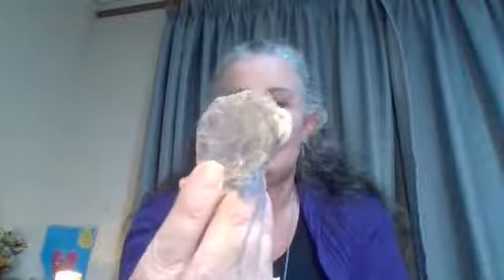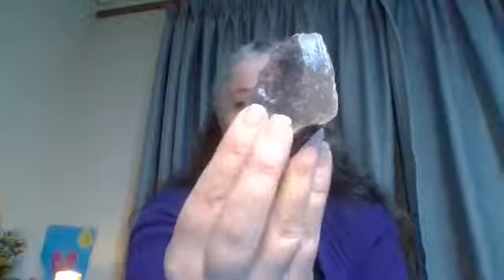Why you need the crystal lepidolite right now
White Witch and Lightworker, Amanda Godfrey from Mystical Dragon, has been guided to share about the crystal lepidolite as it is the perfect crystal to be using right now with multiple lockdowns and so much uncertainty. Find out what this crystal is good for and some suggested ways to use it. This was originally shared as a Facebook Live.